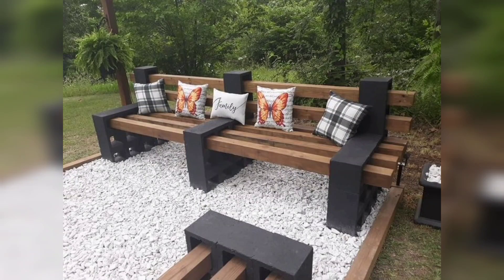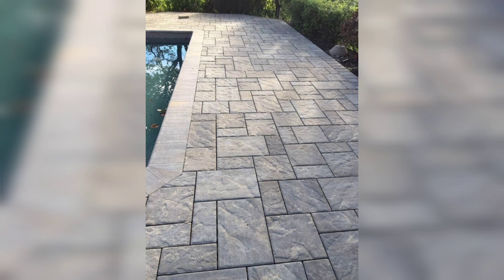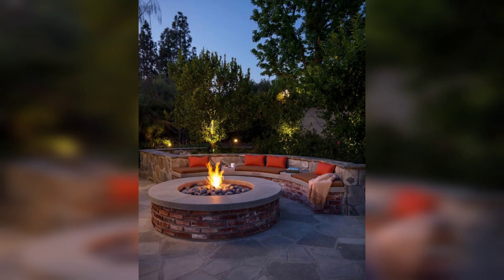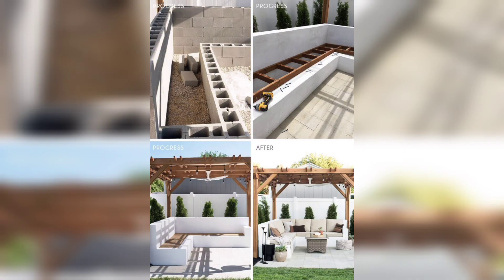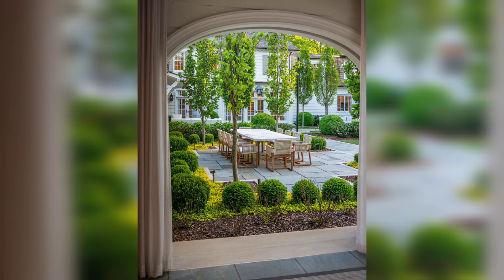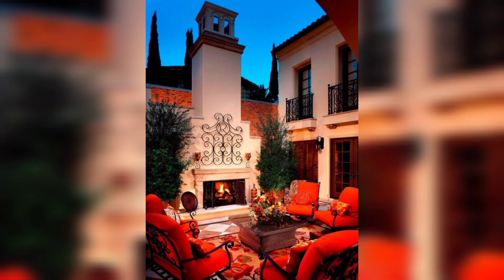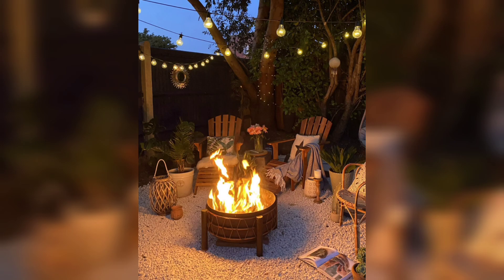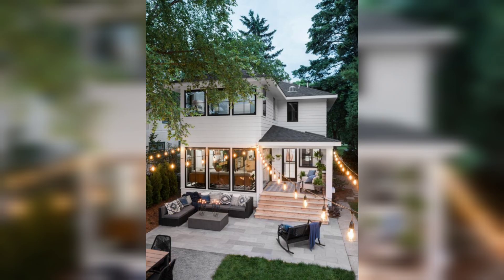From Drab to Fab: Easy Patio Decor Ideas to Elevate Your Home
Learn how to maximize your outdoor space with these patio decor ideas for small areas. This video provides clever solutions and design strategies to help you make the most of your limited square footage. Discover how to create a cozy and functional patio retreat, even in the smallest of spaces.